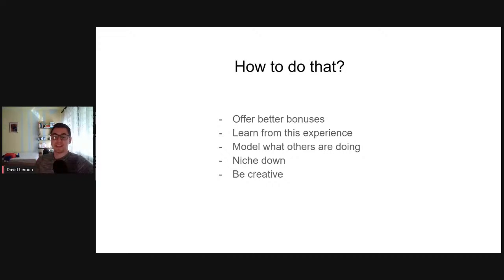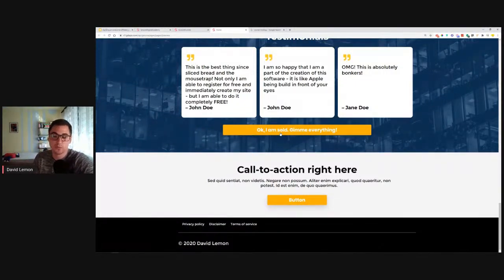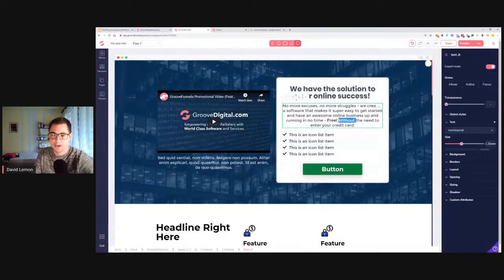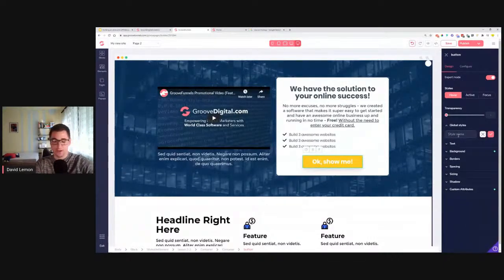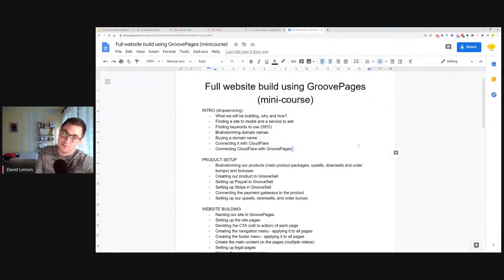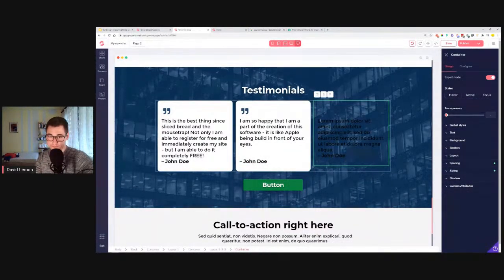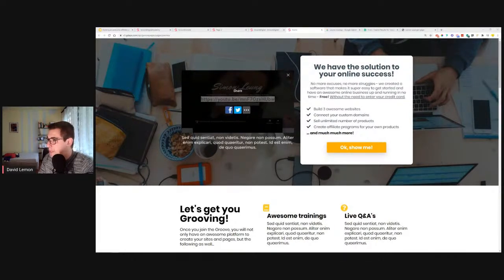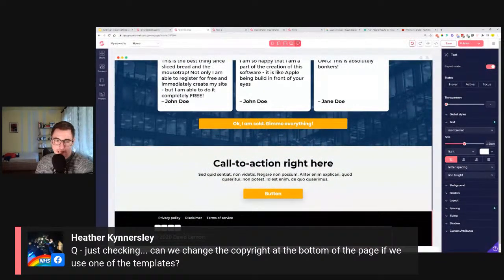Building out an awesome Affiliate page using GroovePages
Are you wondering how to promote groovefunnels with your affiliate link?

Join David Lemon on Monday 6PM CET (12PM EST) and build out your site so you can jump in and promote your GrooveFunnels affilate link and get signups and earn reccuring income.

Timestamps:
0:00 – INTRO
8:15 – What is Affiliate Marketing?
         10:56 – How to get people to sign-up with your affiliate link?
25:51 - #1 Affiliate’s Landing Page
27:58 – BUILDING THE AFFILIATE PAGE
49:03 – Is there something in the options to enable a uniform lay-out?
1:01:55 – Mini-course on Creating a Full Website with GroovePages
1:08:41 – When the developers make any changes/updates, will it impact any pages that were built prior to the changes?
 1:20:55 – Can I use this with ClickBank affiliate link and how can I do it?
1:33:37 – How can I adjust spacing using the 3 by 3 by 3 layout block to accommodate width changes from desktop to mobile?
1:37:30 – Is the YouTube video you embedded in the page something I have access to?
1:39:08 – Will the Life-time Deal disappear when they officially launch?
1:41:29 – How do I duplicate the bottom links side-by-side?
1:43:51 – Can I change the copyright at the bottom of the page if I use one1 of the templates?
1:45:35 – BONUSES
1:51:39 – RESOURCES
1:53:08 – How many email subscribers can I have in GrooveMail before we pay the additional fee?
1:54:27 – How do I add pixel tracking?
1:55:23 - OUTRO